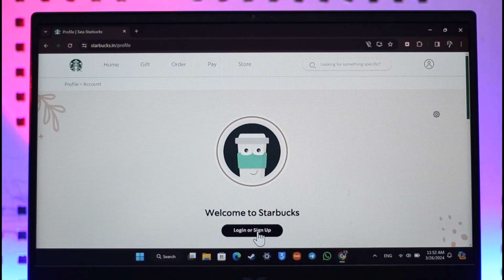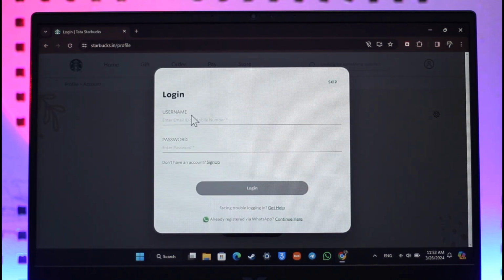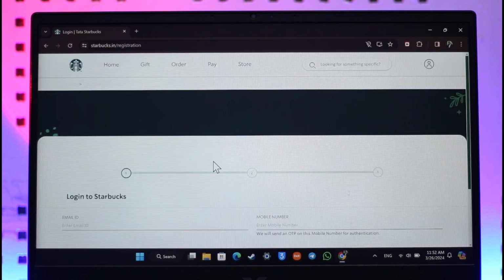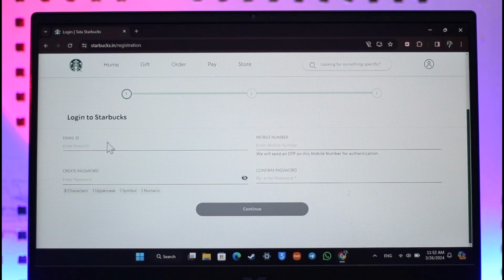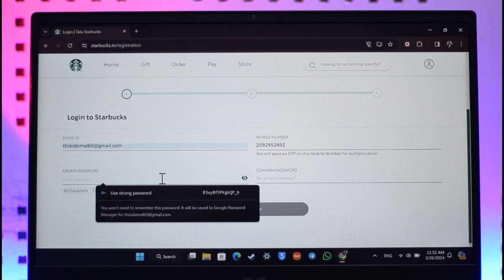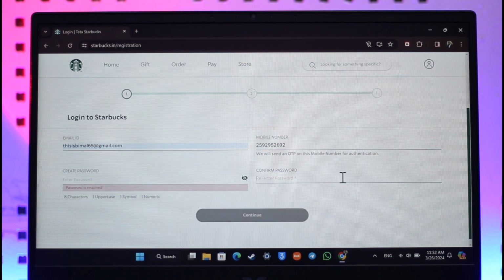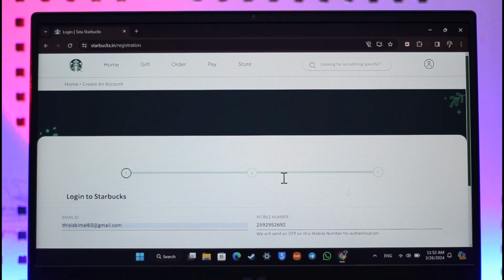How To Register Starbucks In India !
In this tutorial video, I am simply going to show you how you can register Starbucks in India.

~Chapters:
0:00 Introduction
0:12 Official Site
0:25 Register Starbucks in India
1:07 Conclusion